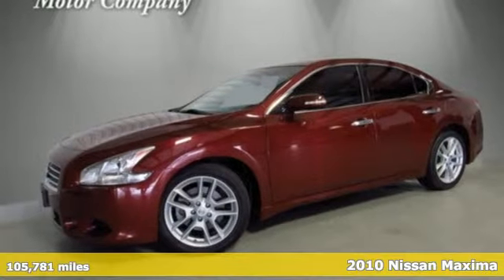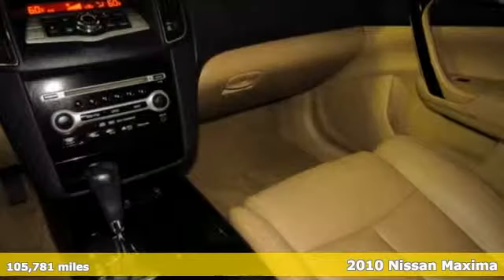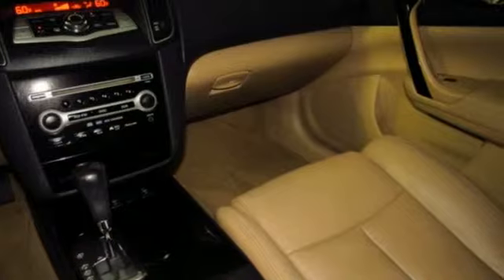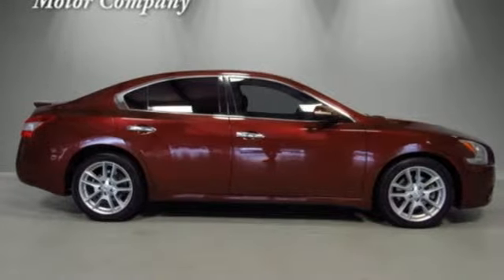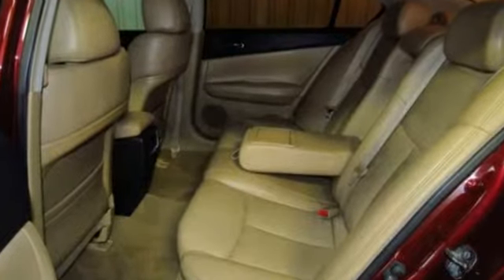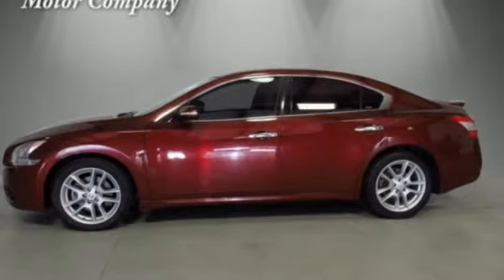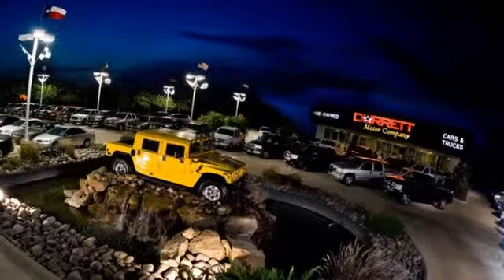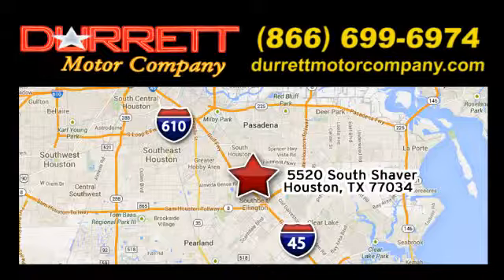2010 Nissan Maxima Houston TX Pasadena, TX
Year: 2010
Make: Nissan
Model: Maxima
Trim: 4 Door Car
Engine: 3.5L DOHC 24-valve SMPI V6
Transmission: Automatic
Color: Tuscan Sun Metallic
Interior: Cafe latte
Mileage: 105781
Stock #: 22512B
VIN: 1N4AA5AP3AC852293
2010 MAXIMA 3.5 SV SPORT. LEATHER, SUNROOF, SPORT PACKAGE, BOSE SOUND SYSTEM WITH CD PLAYER, HEATED SEATS, PUSH BUTTON START, KEYLESS ENTRY, ONSTAR, REAR SPOILER, 18 FACTORY ALLOY RIMS, ALL POWER EQUIPMENT INCLUDING POWER SEATS, NO ACCIDENTS, SERVICE RECORDS AND IT IS CARFAX APPROVED. A GREAT COLOR COMBINATION, TUSCAN SUN METALLIC OVER TAN LEATHER. BEAUTIFUL! WE ALSO HAVE ALL TYPES OF GREAT FINANCING AVAILABLE.

Address:
5520 South Shaver